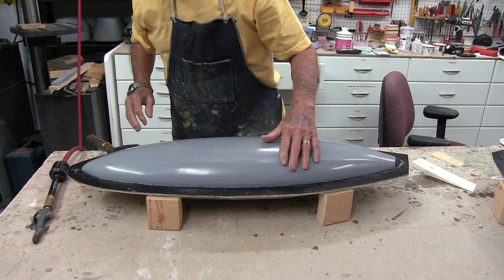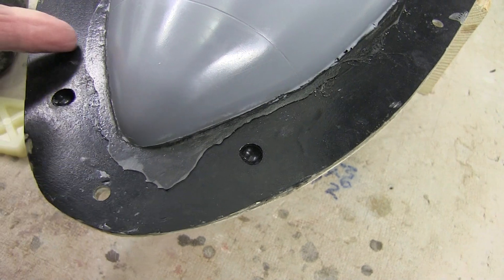TIP TANK PART SEPARATION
Separating the fiber glass part from the joined mold halves using the Frekote System.